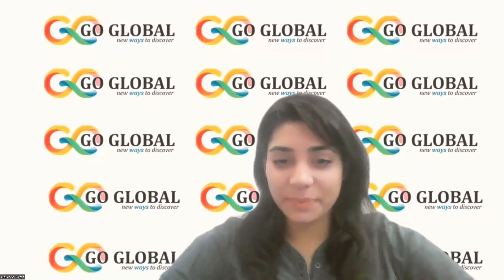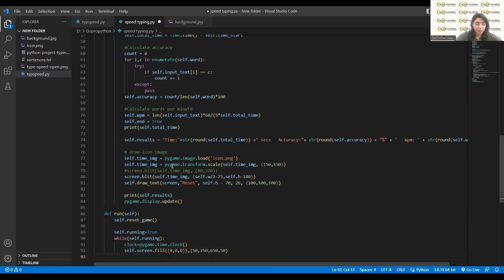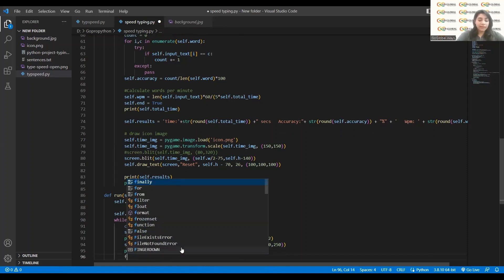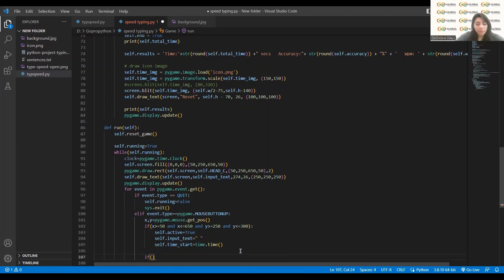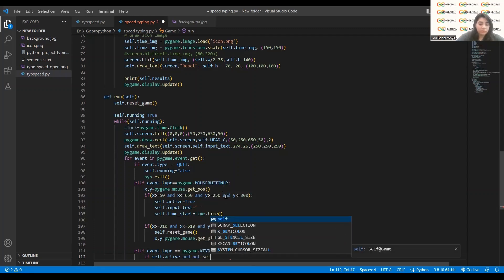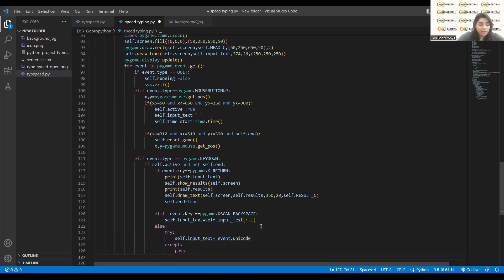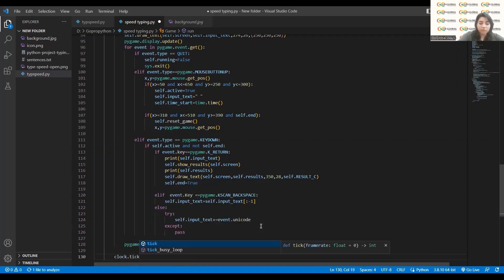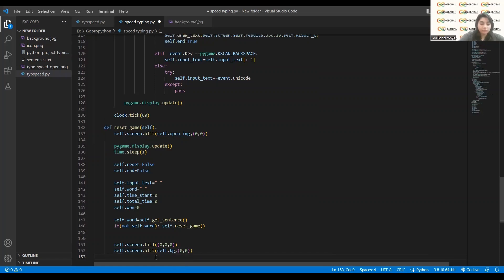Pygame Tutorial: Typing Speed Game | Part 4 | Python Programming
In this video, we'll take you through part 4 of creating an engaging Typing Speed Game using the Pygame library. This tutorial is ideal for beginners and intermediate developers who want to expand their Pygame skills.

In this tutorial, you'll learn:

🔷 Calling all functions in the pygame window.
🔷 Adding final loop to the game.
🔷 Test the final Typing speed game.

Whether you're interested in 2D game design, game physics, or interactive storytelling, this series has something for everyone.
.Level-1 Python full Course (GoPython)

Level-2  Python full Course (GoProPython)

ABOUT US :
GoGlobalWays is an education initiative that endeavors to be a second home to kids.
🔦Our Motto is Focus On Fun And Academics by giving kids an environment to learn remotely and make kids future-ready by giving them the right artificial intelligence and game designing training.
✔GoGlobalWays has a vision for students to provide them with an innovative and creative learning experience at their early age of life.
✔We believe that early exposure to STEAM education and coding through fun and interactive way